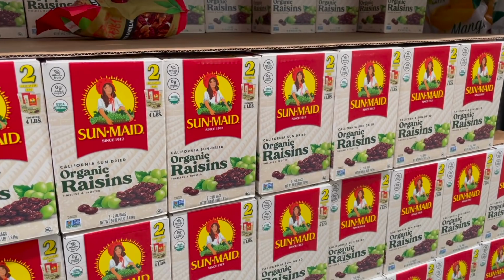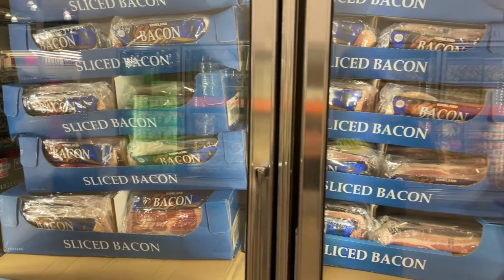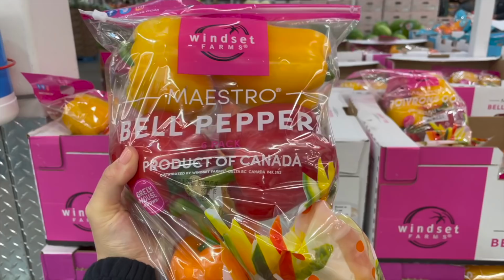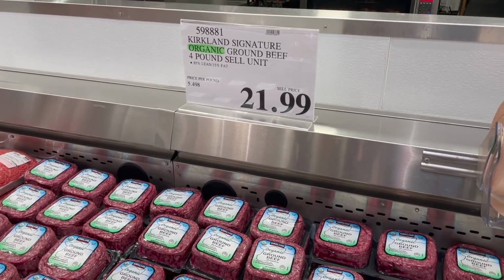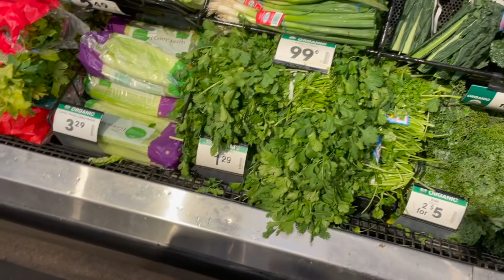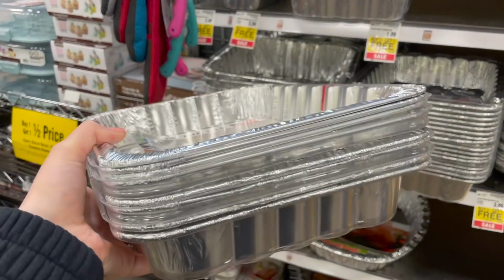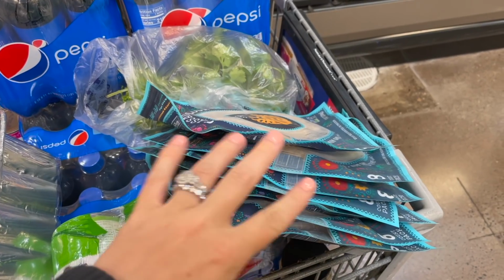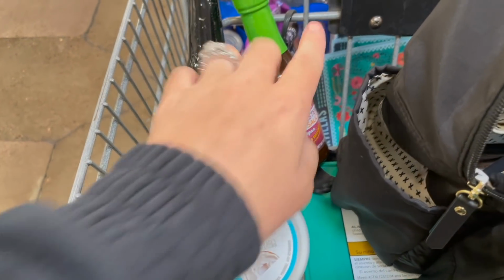$500 COSTCO HAUL + KROGER HAUL FOR FREEZER MEALS! // POSTPARTUM PREP // Rachel K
HUGE $500 COSTCO HAUL AND KROGER HAUL FOR FREEZER MEALS! WE'RE GETTING READY FOR BABY TO MAKE HER APPEARANCE! Prep is key! So a big costco haul and kroger haul should do the trick. Plus, you guys know I love grocery hauls! Rachel K

(lots of recipes, my favorite things, and daily stories over there!)

//PRODUCTS IN VIDEO & MOST REQUESTED LINKS:
Force of Nature Cleaner (what I clean my fruit and veg with!)
My Key Wristlet (not made by the same seller, but as similar as I could find!)
My Diaper Bag/Purse (color blush)
Our Favorite Baby Carrier (I love the original and the revolution, and have both in the color Jet)